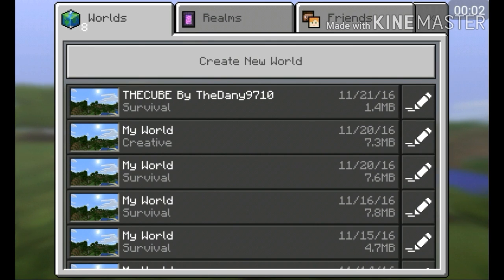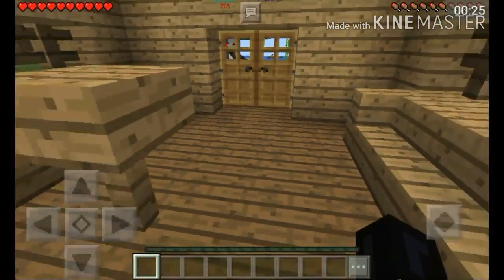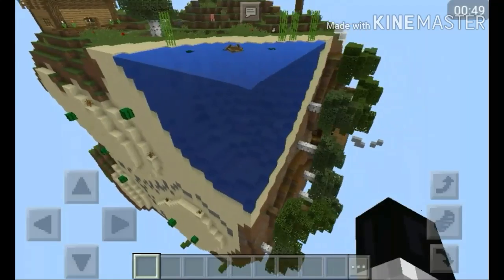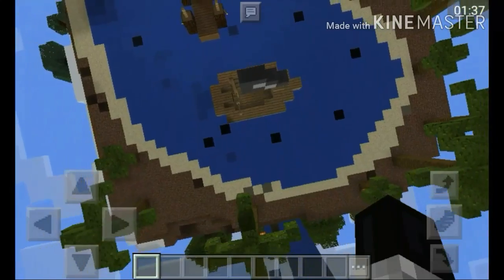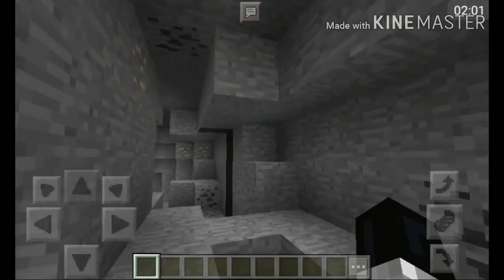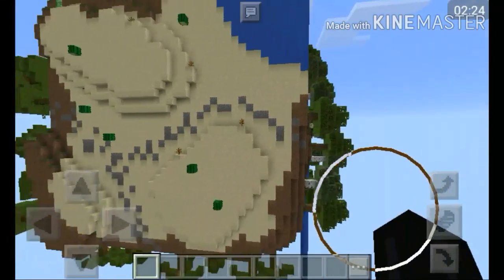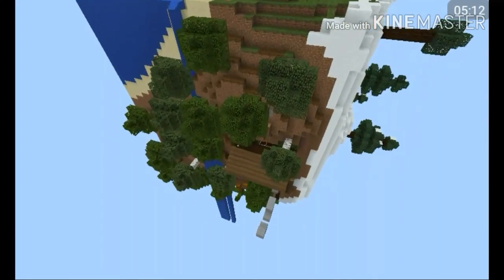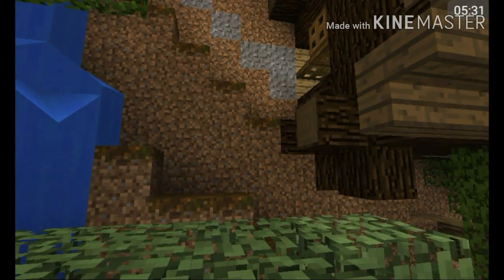Minecraft cube map showcase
I play a epic map